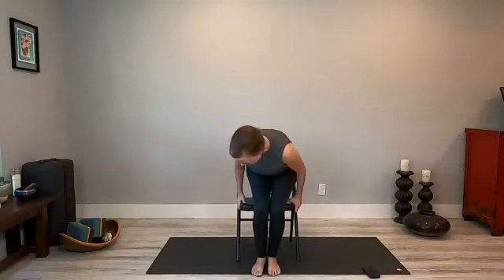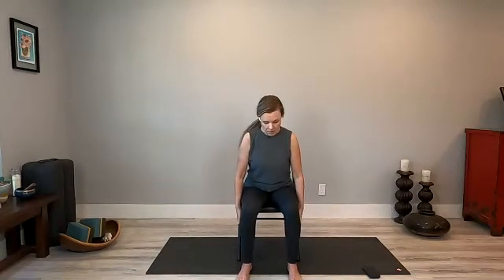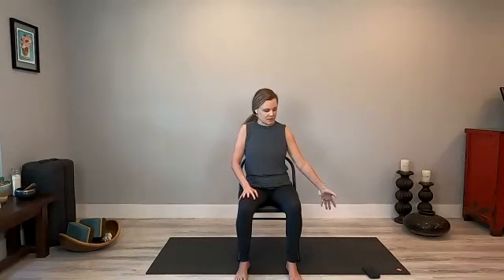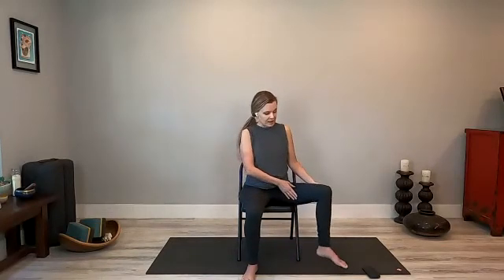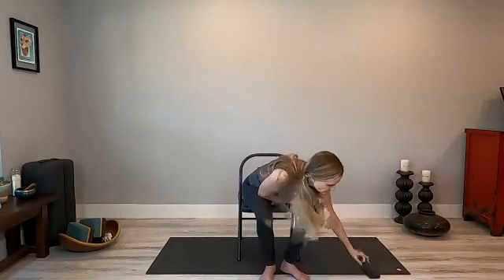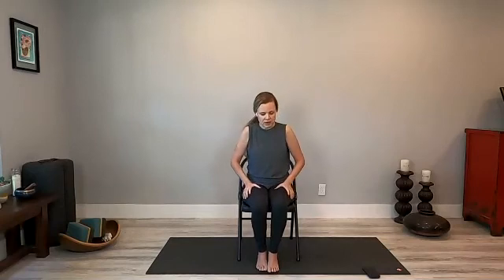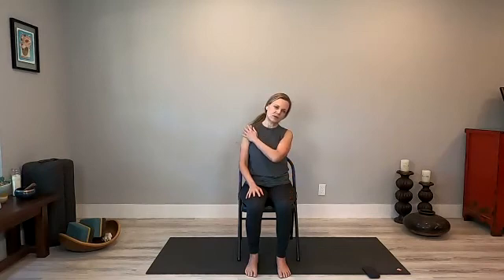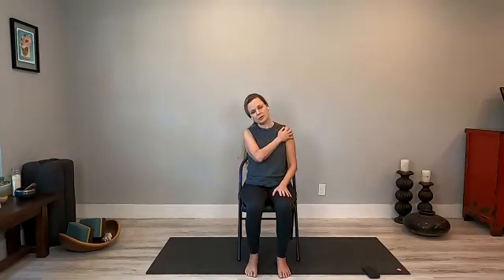ChairYoga #1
These videos are Livestream classes I have recorded and added to my YouTube channel. They are unedited and offered to you for unlimited viewing. You are always welcome to join my Live online classes Yoga is for ALL, and I welcome you.

As with all exercise programs, when using my yoga videos, please use common sense. To reduce and avoid injury, you will want to check with your health care professional before beginning any fitness program. By performing any fitness exercises, you are performing them at your own risk. Yoga with Shanin' will not be responsible or liable for any injury or harm you sustain as a result of these yoga classes.